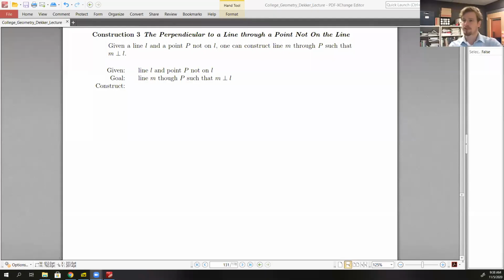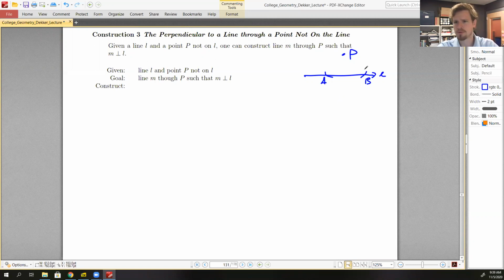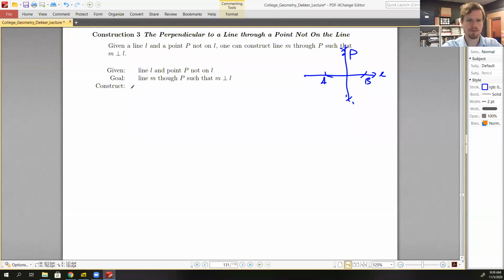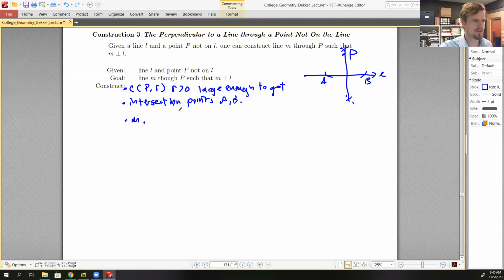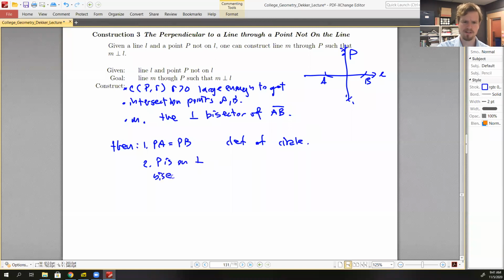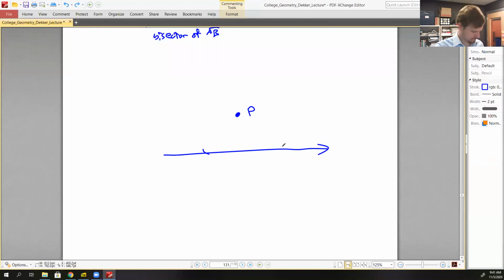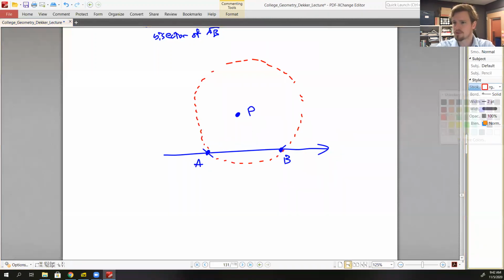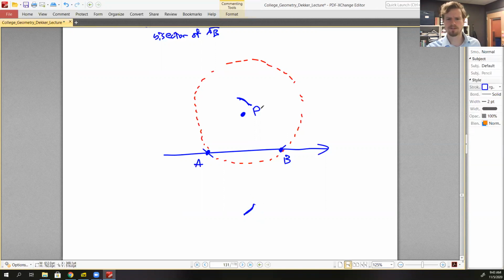College Geometry - Section 23 - Basic Constructions - Part 3